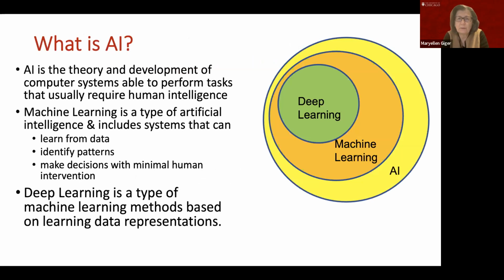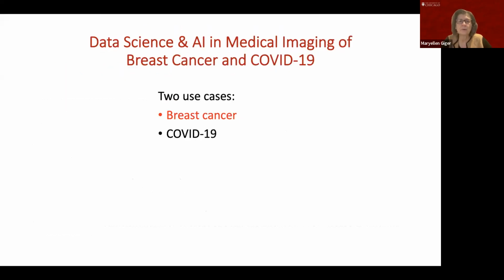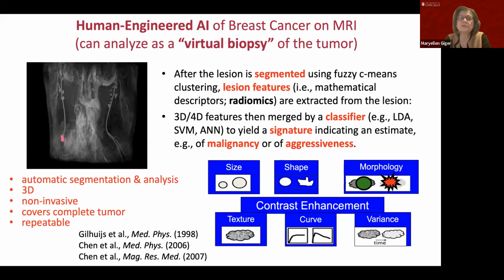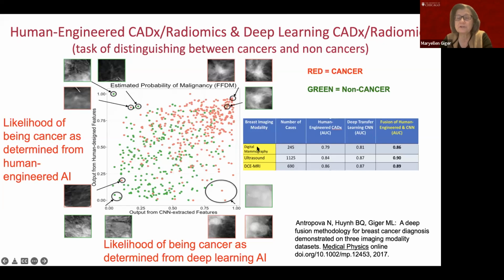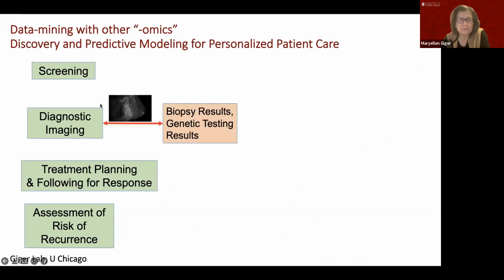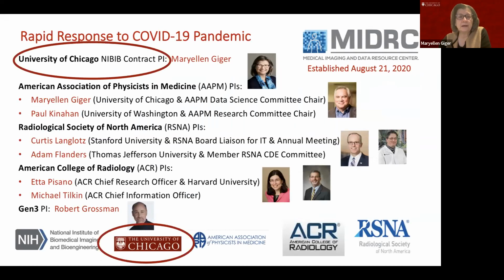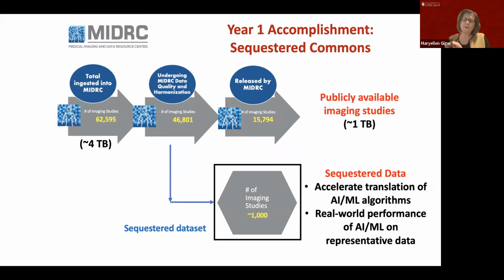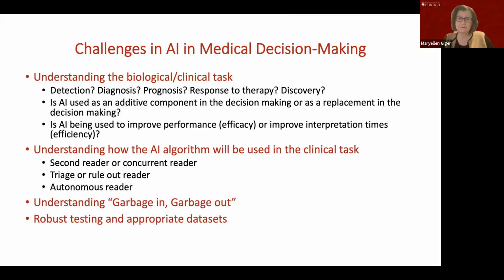Data Science & AI in Medical Imaging of Breast Cancer and COVID-19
Maryellen Giger, Ph.D., A.N. Pritzker Distinguished Service Professor of Radiology, Committee on Medical Physics, the University of Chicago